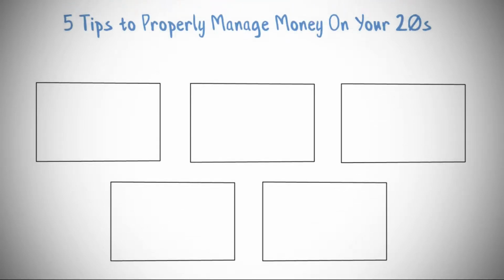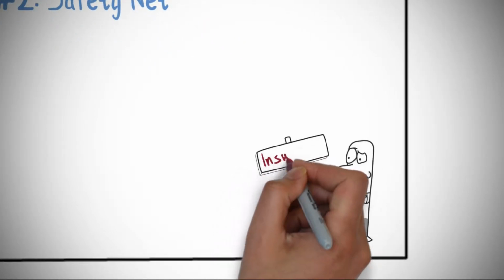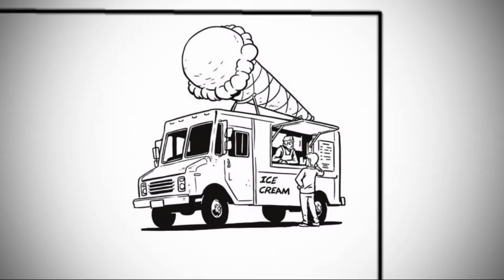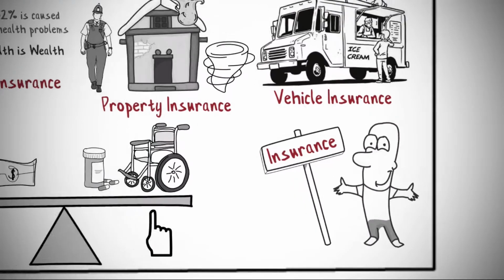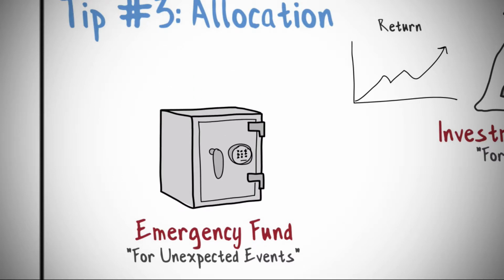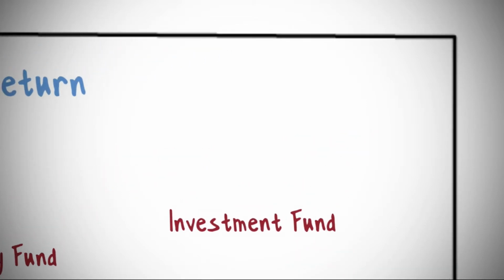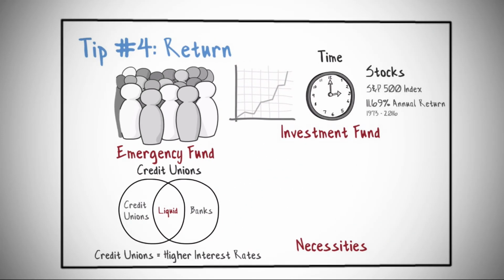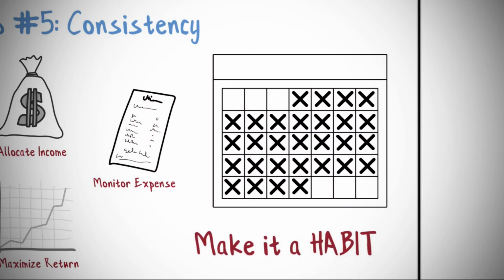5 Tips to Properly Manage Money On Your 20s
In this video, I am going to talk about how you can manage your money especially when you're on your 20s.

Do you have any more tips in managing your money? Share it with us down below.